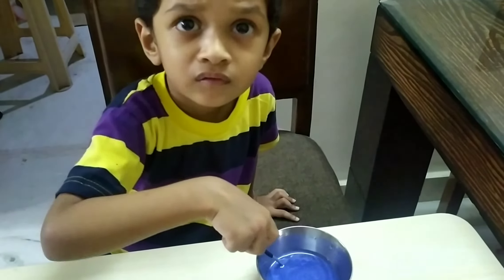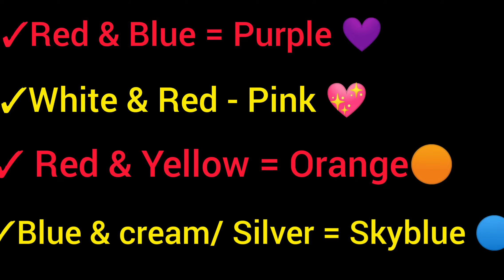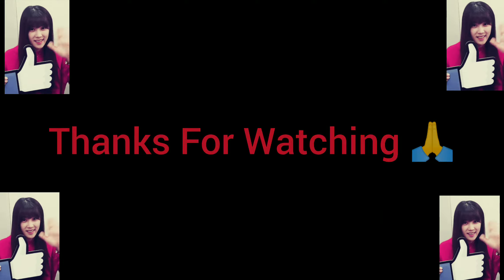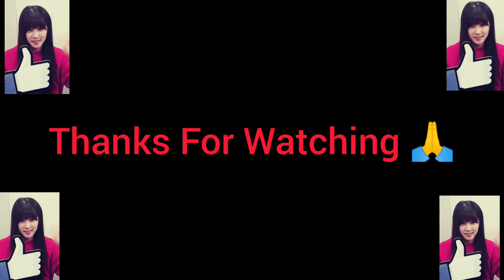colors mixingcolours toddleractivities toddlerlife viralvideo ytshorts acryliccolours trending